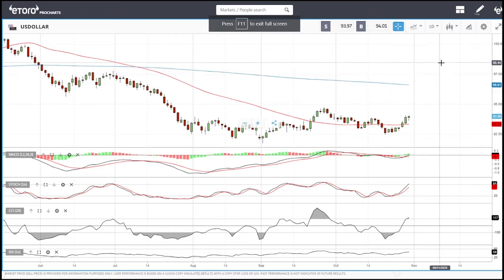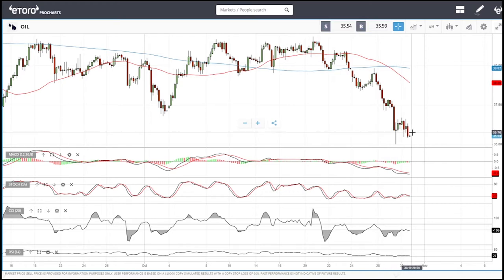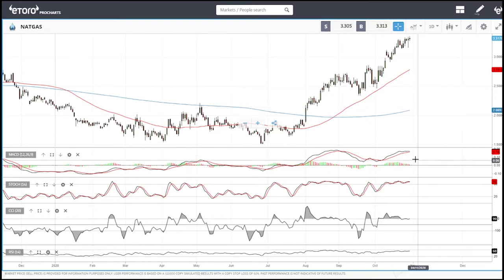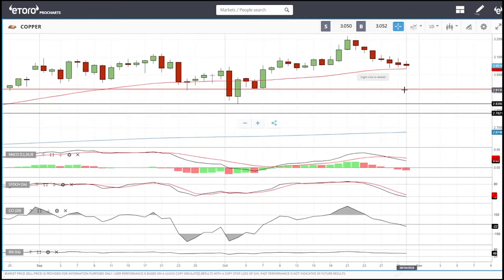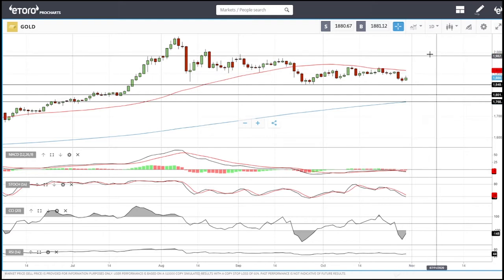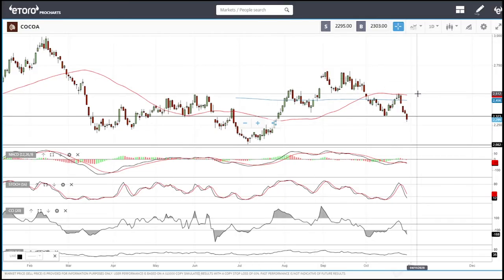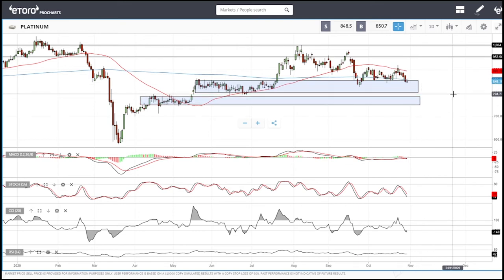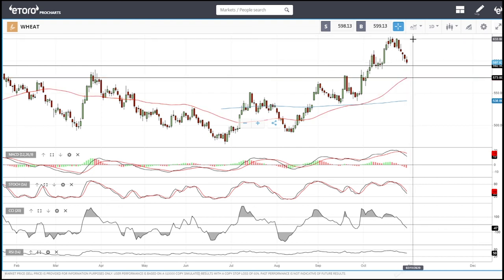Full technical analysis November 2, 2020